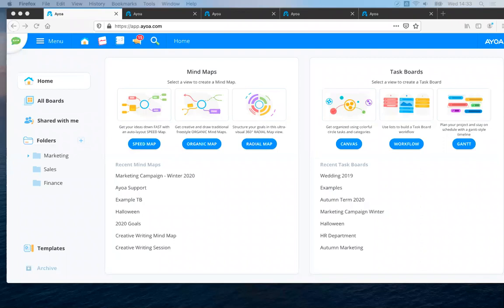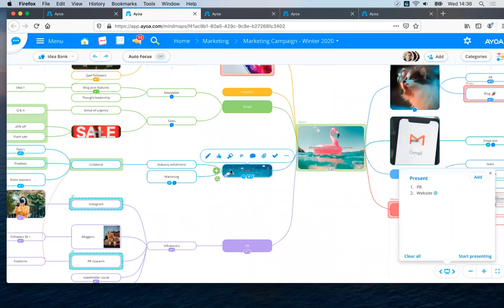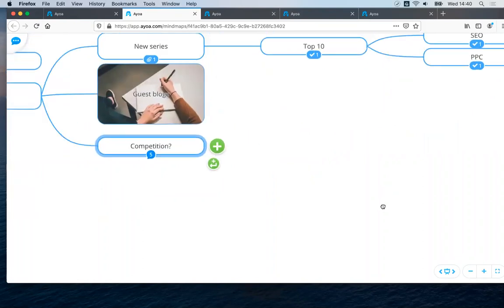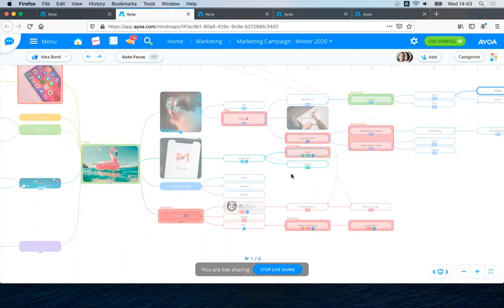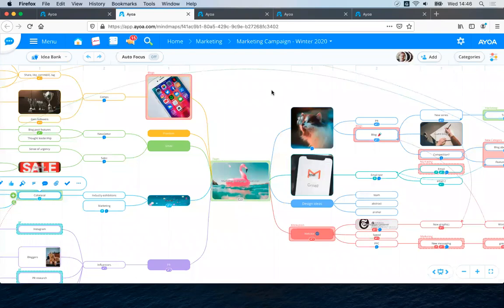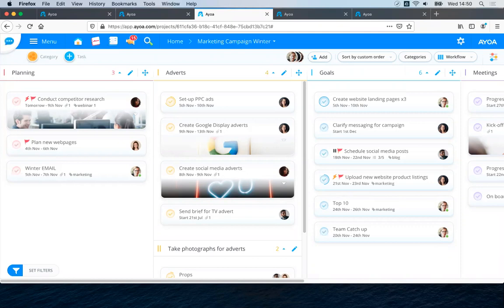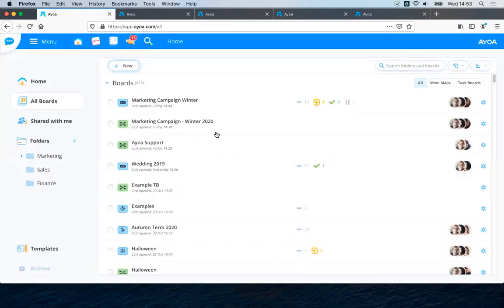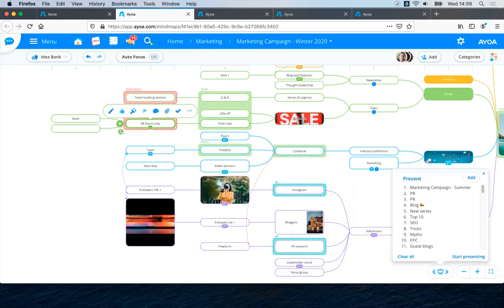Ayoa Webinar: Present your ideas with Ayoa | 28th October 2020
Discover how to use Ayoa's different presentation features to easily share your ideas with others!